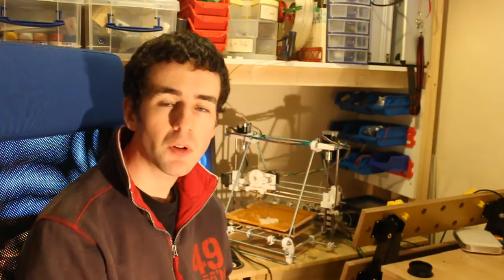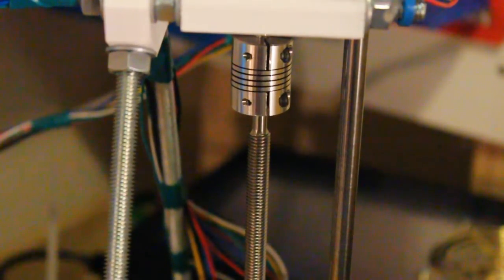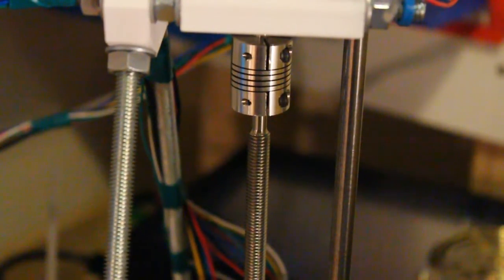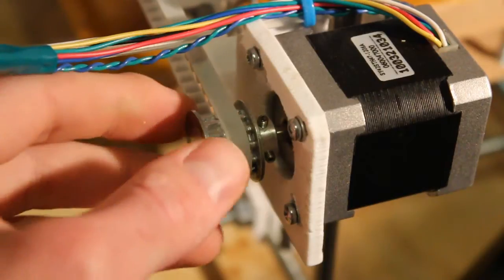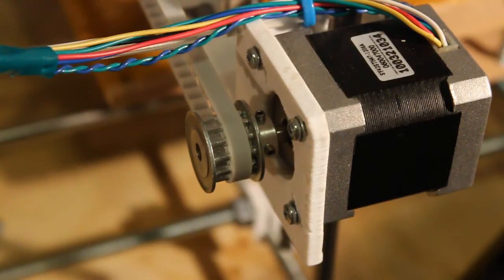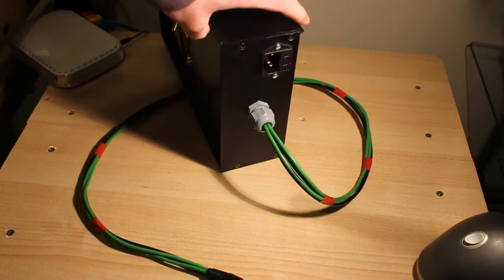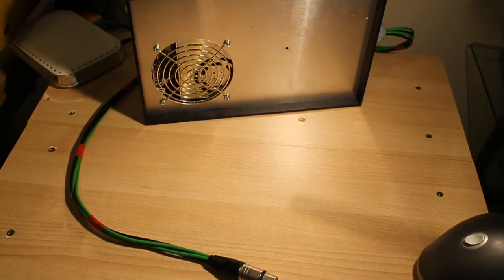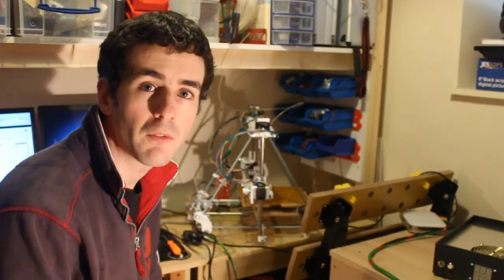RepRap Upgrades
I've been upgrading some parts on my RepRap.  There are new pulleys, new lead screws for the Z axis and a properly boxed up PSU.  See all the details in the accompanying blog post